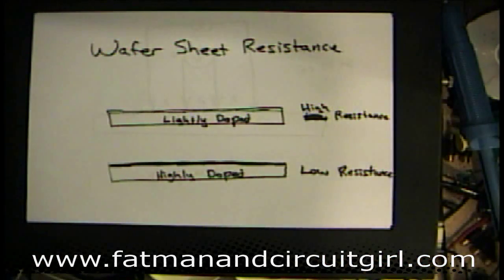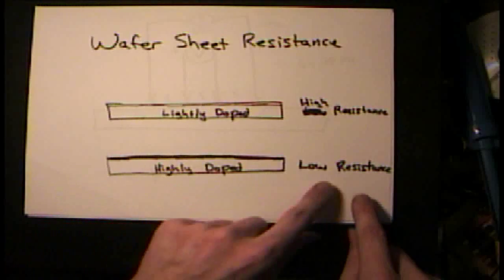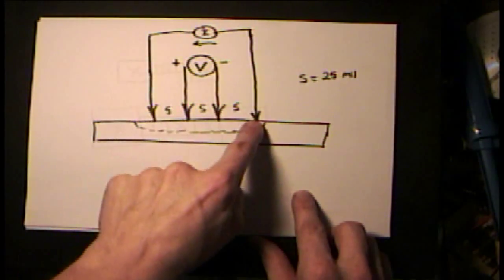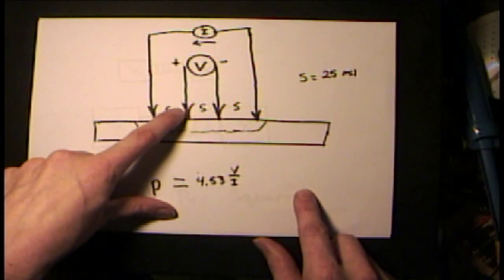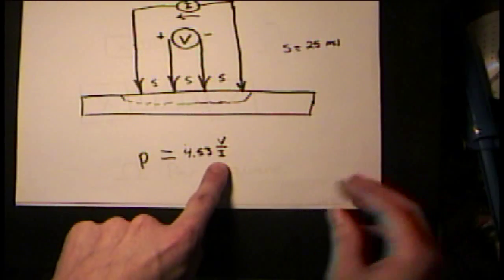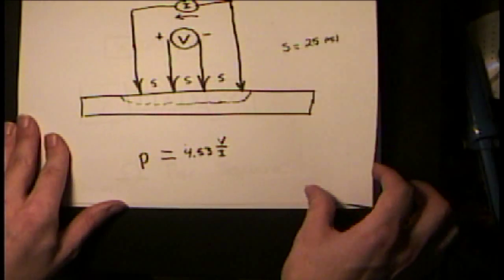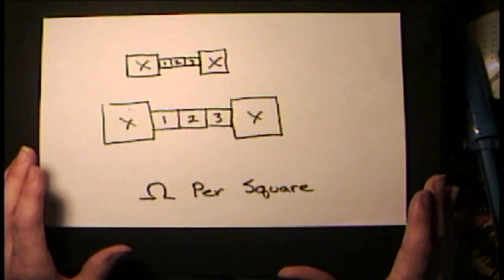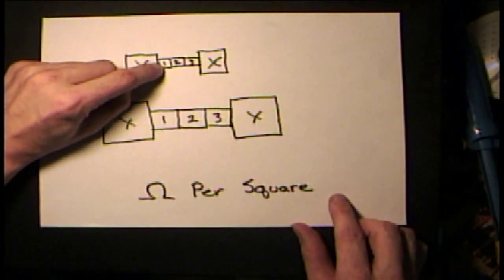Wafer Sheet Resistance and Ohms Per Square - Four Point Probes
Check the resistance of wafers with a four point probe you can build at home.  The rule of ohms per square can be used to calculate diffused resistors.